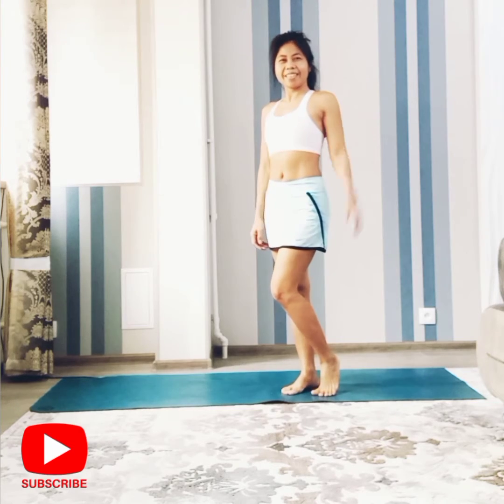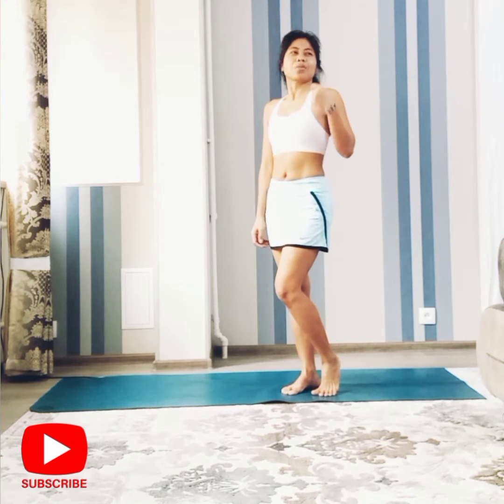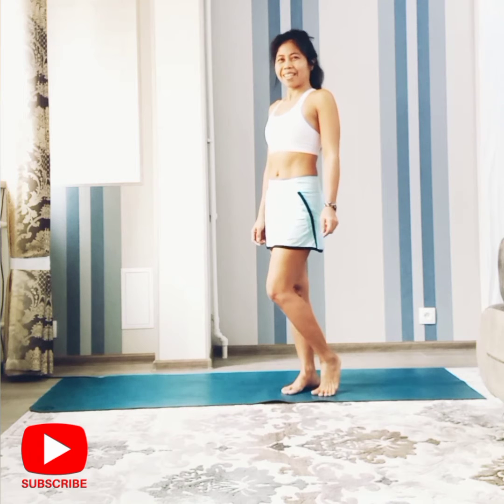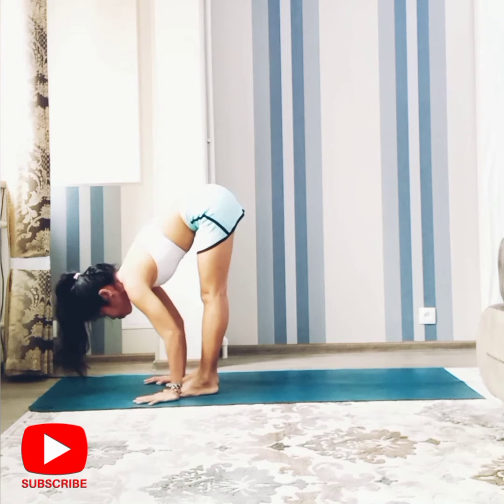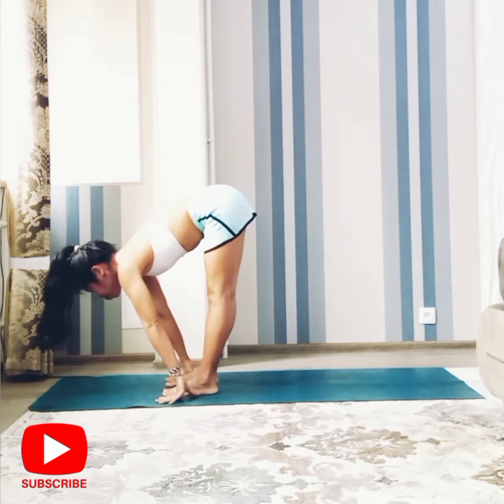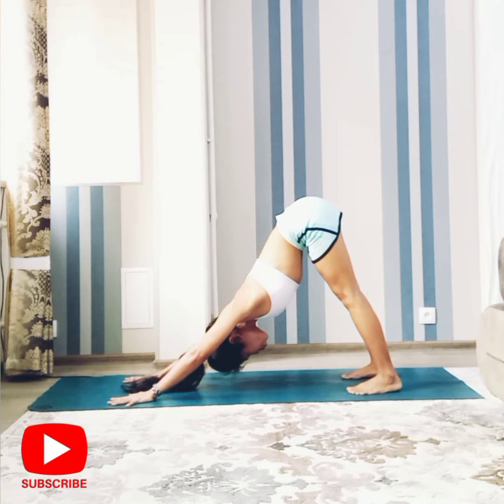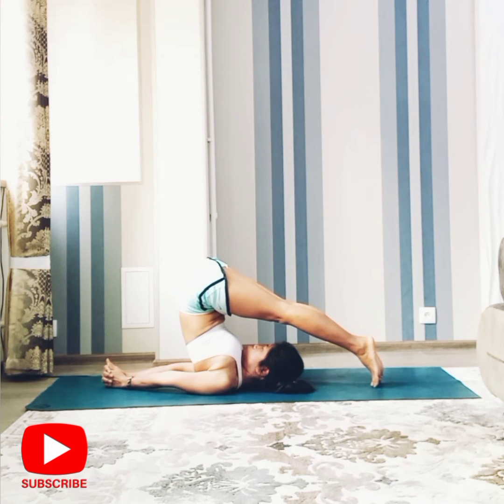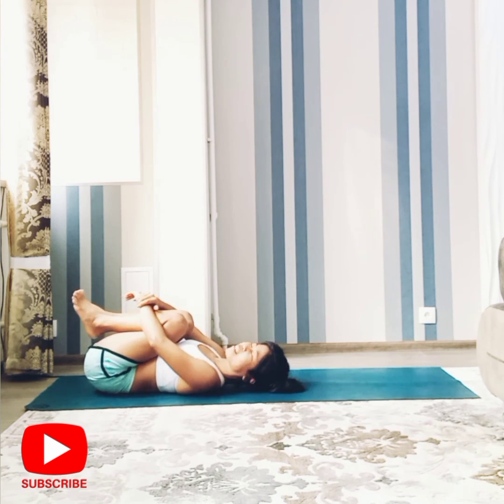How To Relieve Throat Problems | Yoga Tutorial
This Yoga tutorial is about yoga poses for throats.  If you have throat problems , back to the mat and practice yoga.
Here are 4 yoga poses to help  get better from throat problems.
1.Forward bend
2.Downward facing dog
3.Camel pose
4.Plow or shoulder stand

Yoga practice helps develop the body and mind bringing a lot of health benefits yet is not a substitute for medicine. It is important to learn and practice yoga postures under the supervision of a trained yoga teacher.